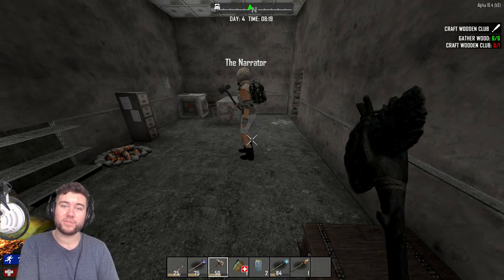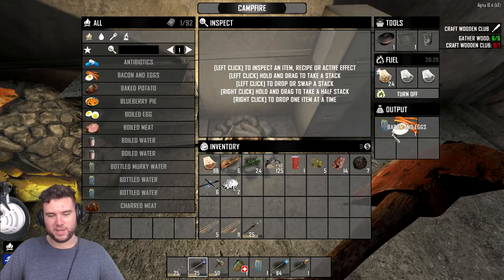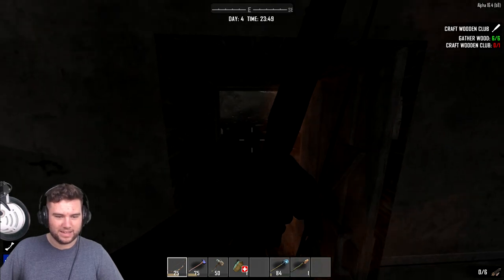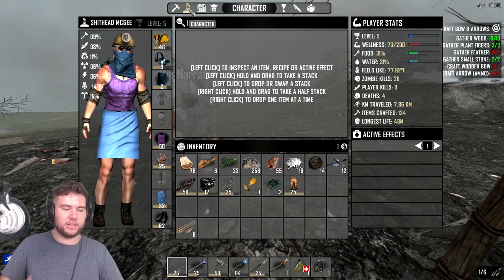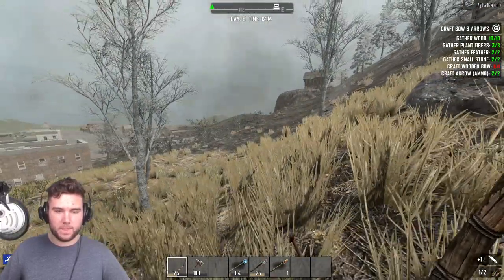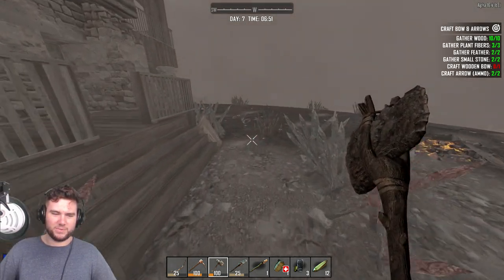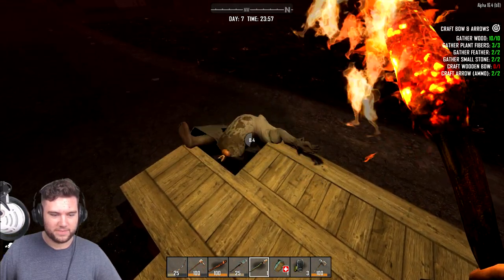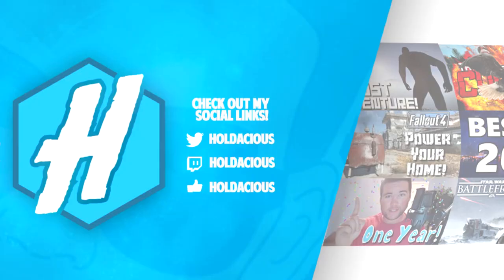How to DOMINATE Your First Blood Moon! | 7 Days to Die #3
How to DOMINATE Your First Blood Moon! | 7 Days to Die #3 | Holdacious